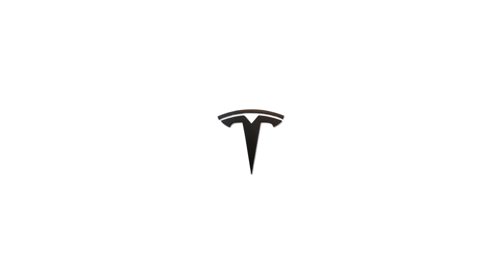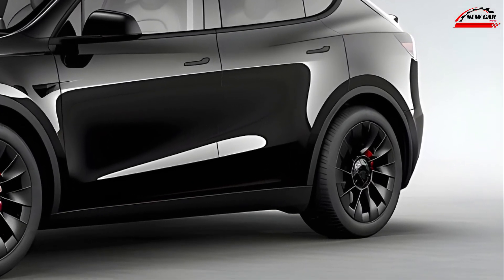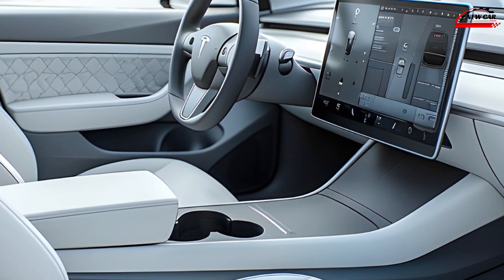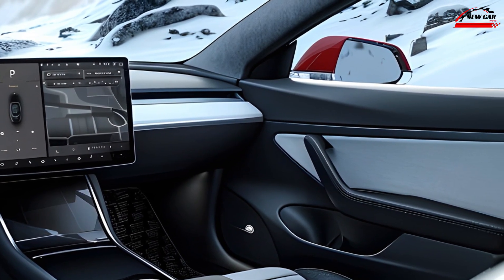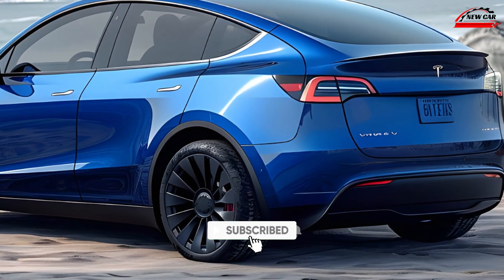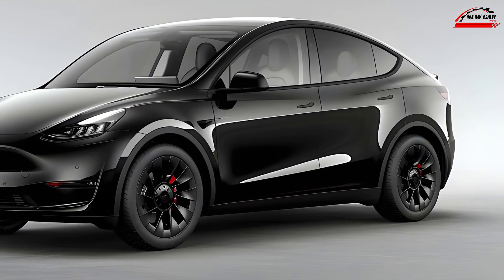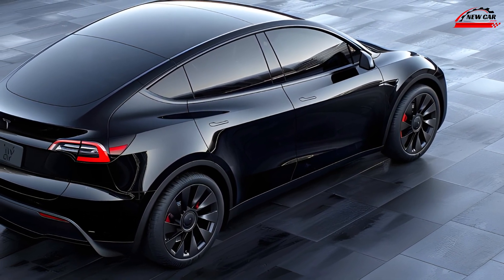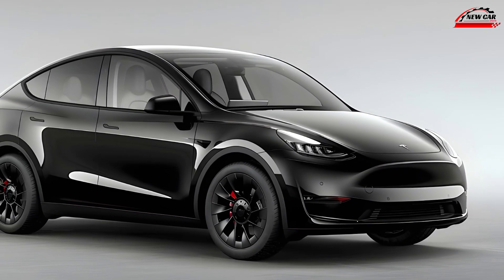New 2025 Tesla Model Y, Refined Design and Uncompromised Performance!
The 2025 Model Y continues to impress with its exceptional performance. The dual-motor all-wheel drive system delivers instant torque, providing exhilarating acceleration and confident handling.

Notably, the 2025 Model Y boasts an extended range thanks to efficiency improvements in battery technology and aerodynamics. The Long Range model now offers an estimated range of over 330 miles, making it an even more compelling option for long journeys.

SAFETY AND AUTONOMOUS FEATURES.

Tesla's commitment to safety is evident in the 2025 Model Y. The car comes standard with Autopilot, Tesla's advanced driver assistance system, which includes features like adaptive cruise control and automated lane keeping.

CONCLUSION.

The 2025 Tesla Model Y represents a significant step forward for the electric SUV segment. With its refined design, enhanced range, impressive performance, and cutting-edge technology, it solidifies Tesla's position as a leader in electric vehicle innovation. If you're in the market for a premium electric SUV, the 2025 Model Y should be at the top of your list.